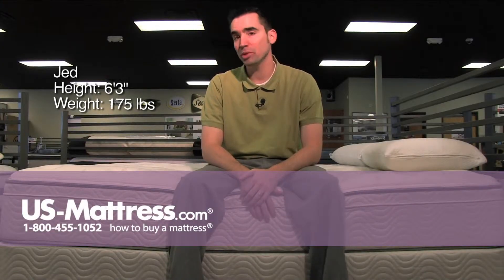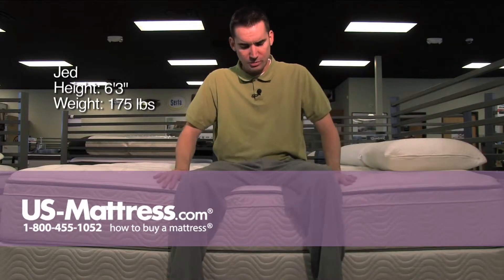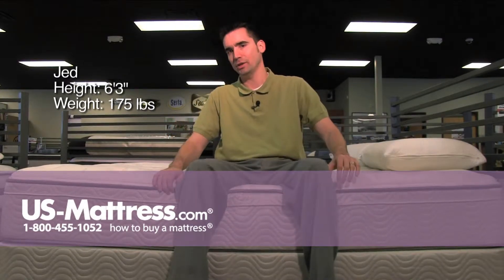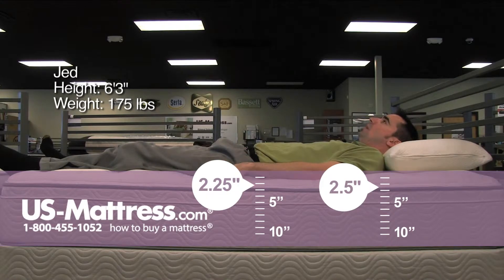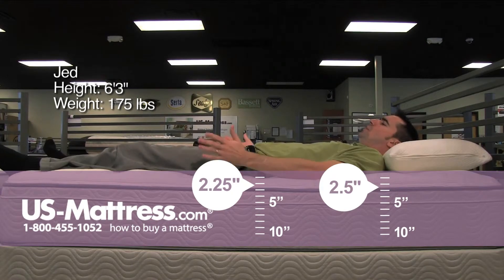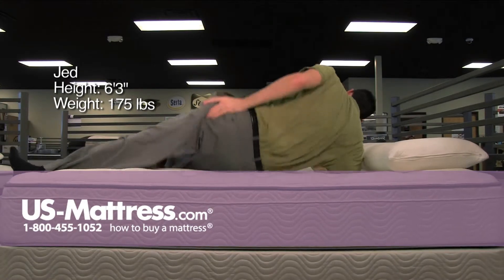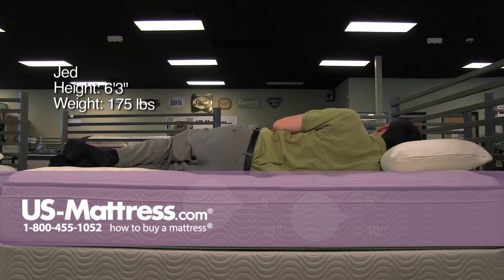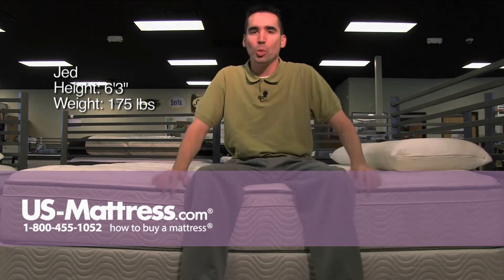Simmons BeautySleep Huntcliff Plush Euro Top Mattress Comfort Depth with Jed